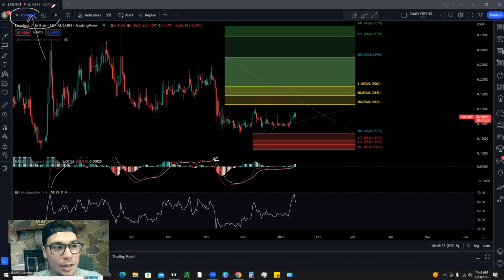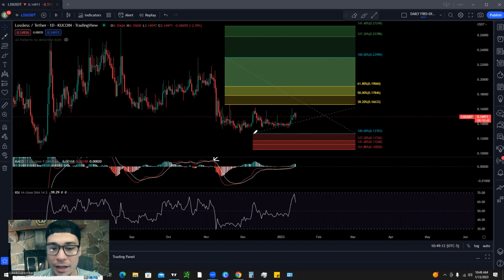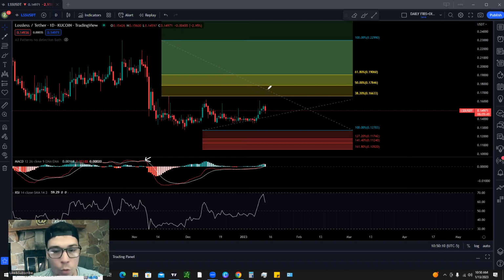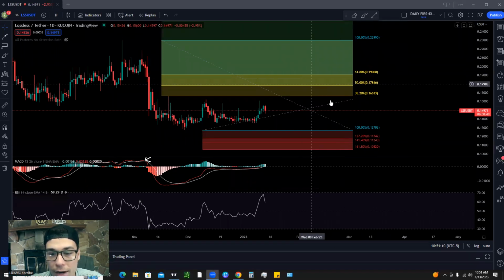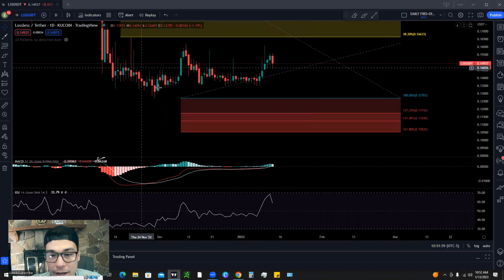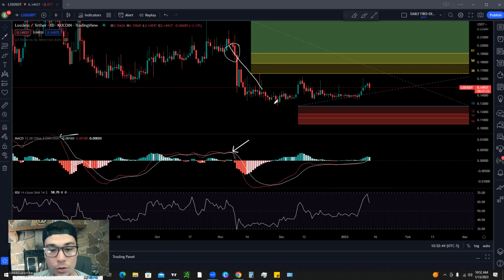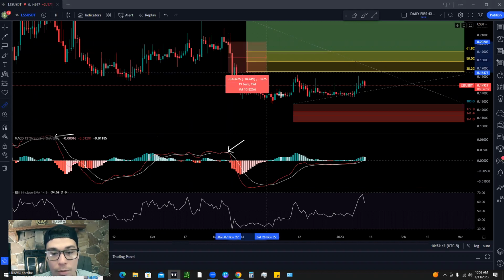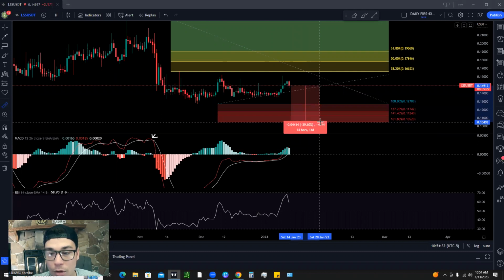🚀 Lossless (LSS) Crypto Coin -🚨 Here's The Scoop 🚨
How does the cryptocurrency perform to other altcoins? Is LSS a good investment? Should you buy the LSS coin?